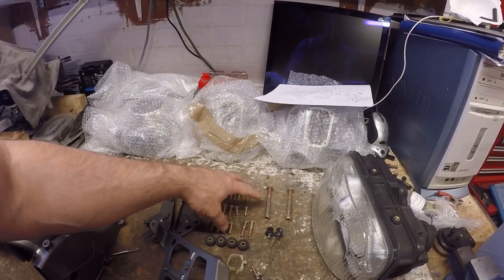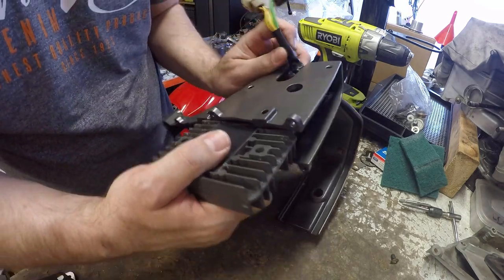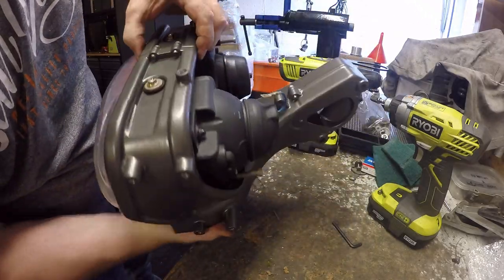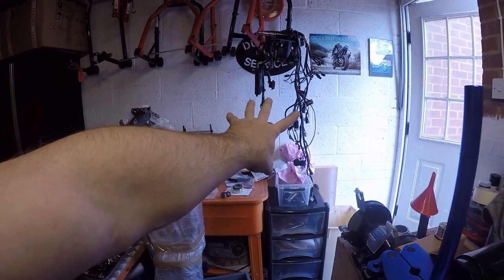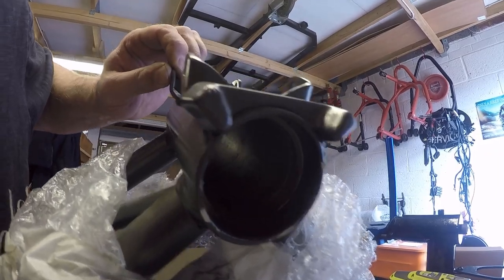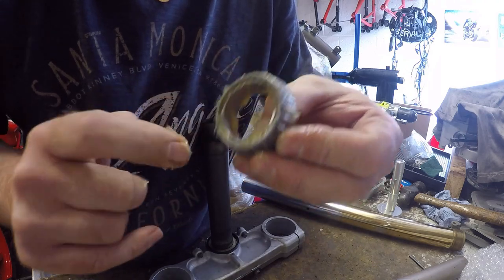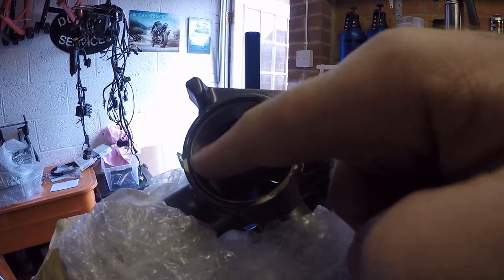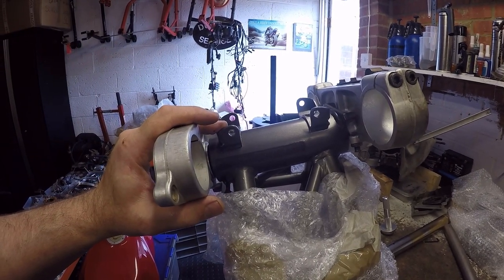Ducati ST2 Restoration Project - Video 12 Reassembly starts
Hi Everyone, so we finally with the first steps start putting the Ducati ST2 back together following getting the parts back from the powder coater, not the planned start on the engine as some parts have not turned up.

This video will see the headlamp bucket re-assembled and new head bearings fitted along with the yokes.

The next video will see the bottom end of the engine re-assembled assuming the missing bearings turn up.